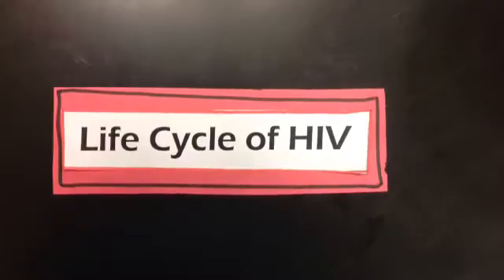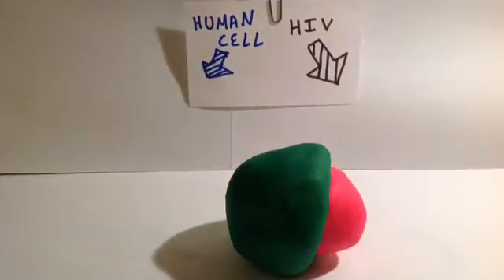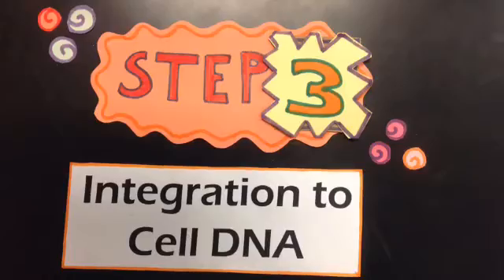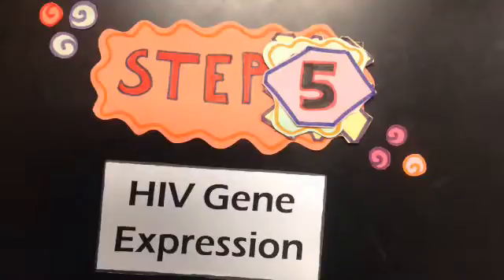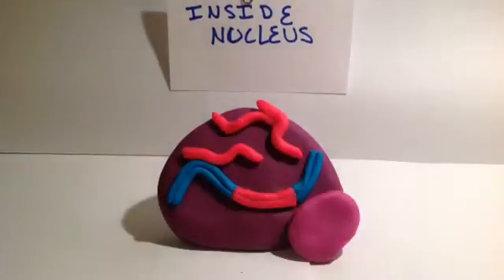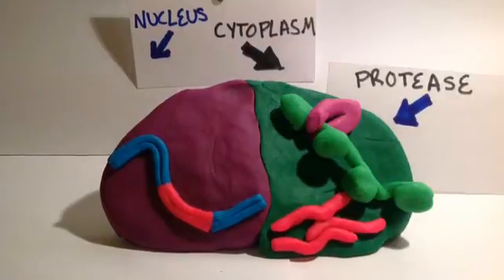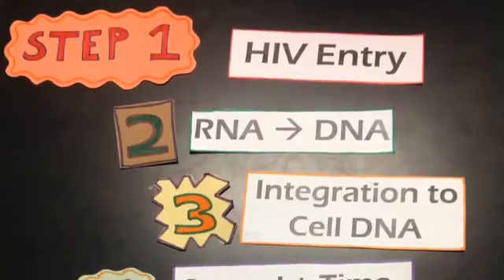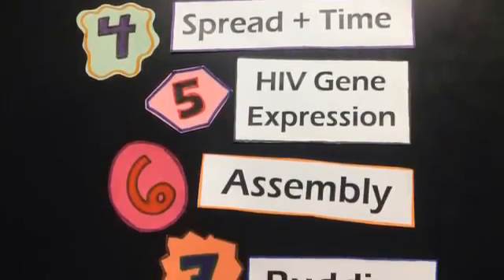HIV Lifecycle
Winner of the Judge's Award and Viewer's Choice Award in the RCSB PDB 2014 Video Challenge for High School Students "Structural View of HIV/AIDS".

By John Quinlan, Kim Parker, Lisa Pullockaran of Hopewell Valley Central High School in Pennington, NJ
Team Advisor: Karen Lucci